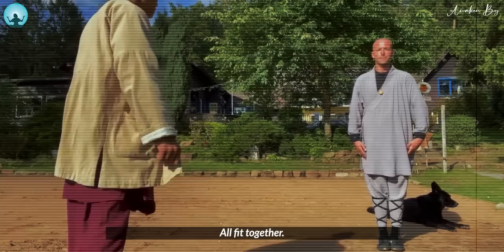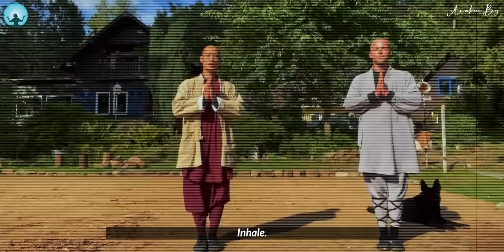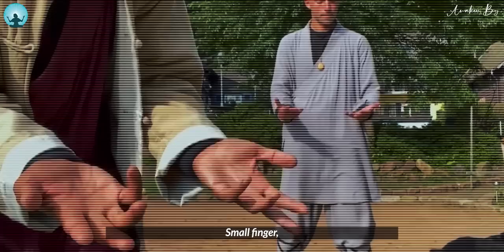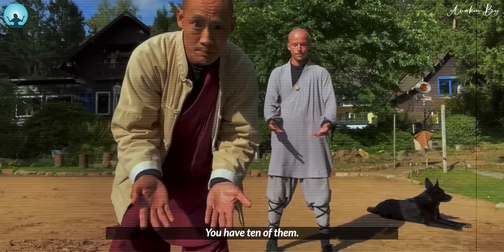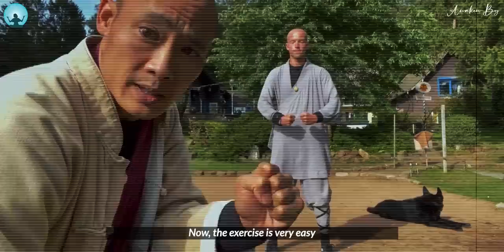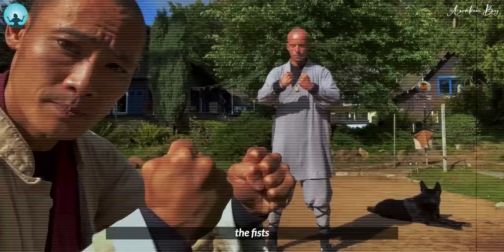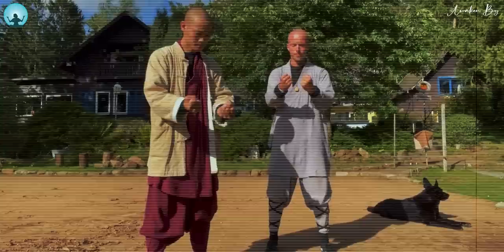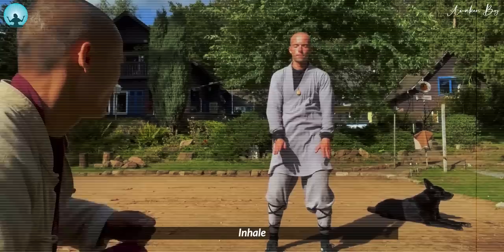5 Minutes Full Body Stretch For Stress And Anxiety | Shi Heng Yi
It belongs to the classic repertoire of Qi Gong exercises that are practised in the Shaolin Temple Europe. As presented in this video, the practice emphasises the development of better body coordination and increasing the sensibility of opposing and dynamic forces. Together with the other Qi Gong sets, this routine supports the development of a strong foundation for health and martial purposes.

Speaker - Master Shi Heng Yi

About Master Shi Heng Yi

Shi Heng Yi belongs to the 35th Generation of Shaolin Masters. He is the headmaster of the Shaolin Temple, where he teaches kung fu martial arts and methods to develop unity of the body and mind.

Topic -

Master shin heng yi Qigong practice
Master shin heng yi healing
Breathing technique
Master shin heng yi control your mind
Master shin heng yi self mastery